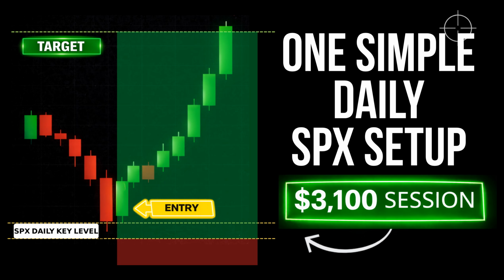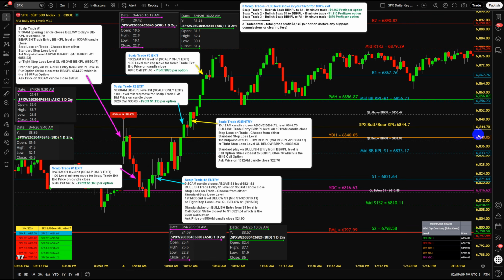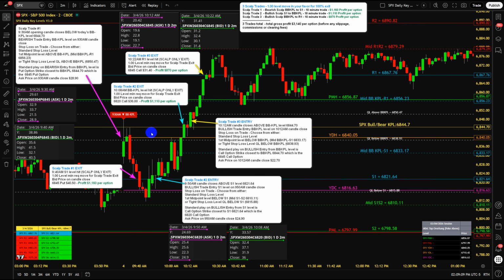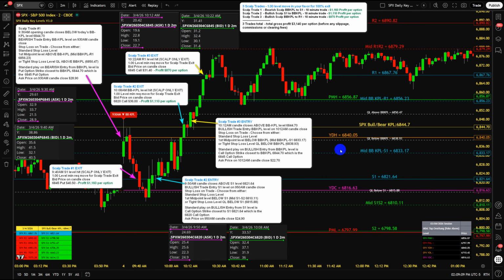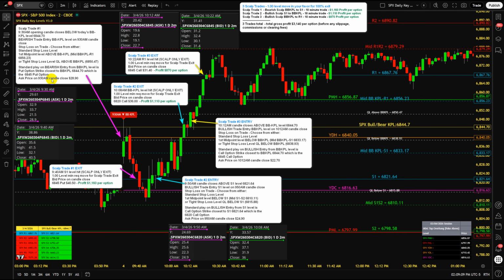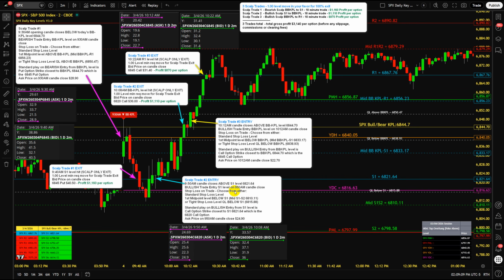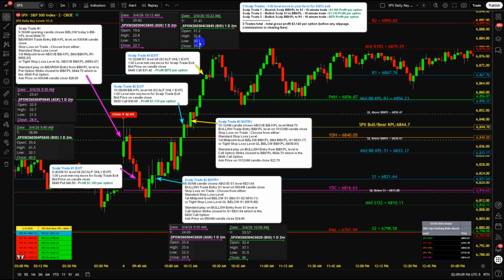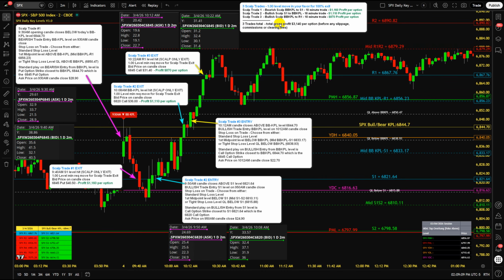SPX 0DTE Scalp Trades: Exact Entries, Stops & Target Exits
An SPX 0DTE scalping strategy breakdown — how we use the Daily Key Levels system to structure three rules-based scalp trades from entry through exit across one session, covering precise entries, exact stop loss levels, and target exits using one repeatable setup.
You'll see exactly how the framework identifies the bull/bear key price level, waits for Ribbon confirmation, and manages each scalp — the same repeatable, rule-based process applied every session.
Precise entries. Exact stops. Consistent results. — Rules-based day trading strategies for SPX 0DTE options, NQ & ES Futures, and Stocks & ETFs — powered by our proprietary Daily Key Levels indicator system. At Day Trading GPS, every video follows one mission: giving you a repeatable, rule-based trading edge — whether you're just starting out with trading for beginners or you're an active trader looking to refine your execution.

VIDEO CHAPTERS
00:00 Intro
01:28 Feedback and reviews from traders using the SPX indicator and strategy
02:06 Brief discussion of the indicator
05:12 Trade #1 bullish scalp setup, entry, stop, strike selection, and target exit
16:46 Trade #2 bearish scalp setup, entry, stop, strike selection, and target exit
20:53 Trade #3 bearish scalp setup, entry, stop, strike selection, and target exit
23:36 Brief discussion of late-session lotto options strategy
24:58 Summary of all 3 trades
26:16 Additional resources and videos
27:08 How to request a discount promo code for the SPX indicator

✅ Link to video that goes into more detail about the SPX indicator and the Daily Key Levels trading strategy

Results shown are for educational & illustrative purposes only & should not be interpreted as a promise, guarantee, or expectation of similar results. Individual results will vary significantly & most users should expect different outcomes. Variables that directly impact individual trading results include, but are not limited to: level of trading experience and market knowledge, amount of capital available for trading, individual position sizing & leverage decisions, personal risk tolerance & adherence to risk management rules, emotional discipline & psychological readiness, time available to monitor & manage trades, broker selection, platform execution speed & order fill quality & the specific market conditions, volatility levels, & liquidity present at the time of each trade. Trading involves substantial risk of loss. Many individuals who attempt to trade lose money, including their entire investment. Only trade with capital you can afford to lose entirely.

- Understand that no indicator can predict market movements with 100% certainty and technical analysis tools & indicators are supplementary & not predictive.